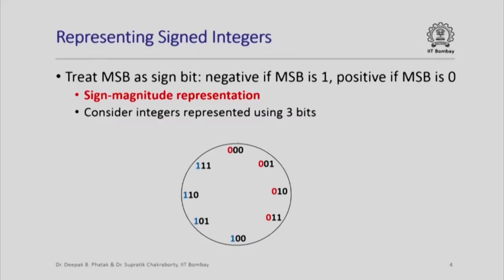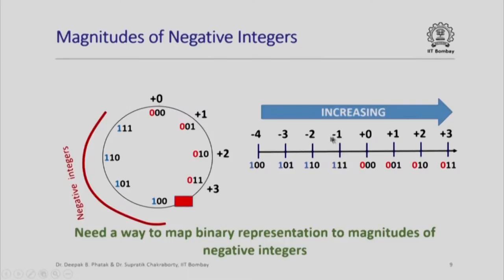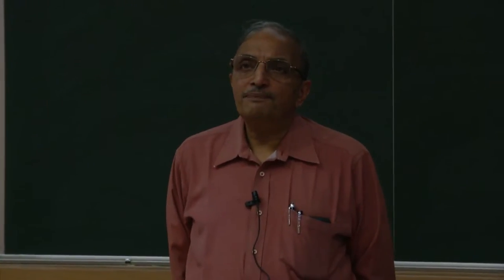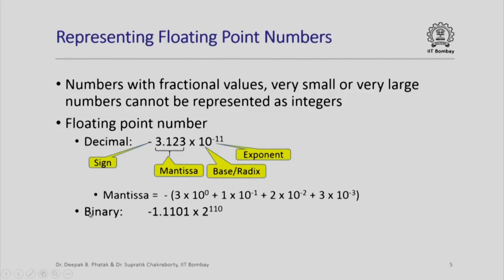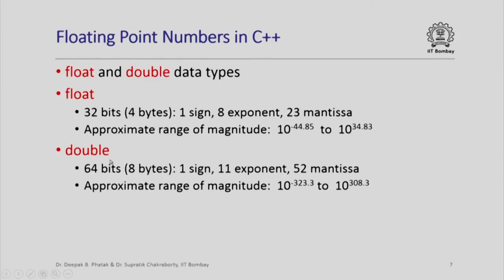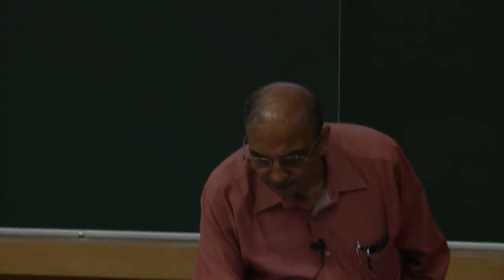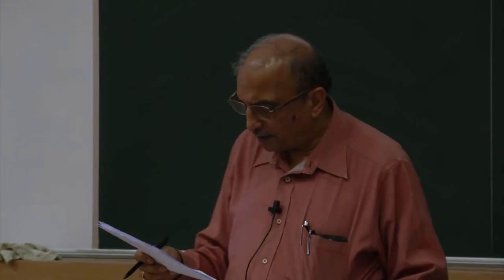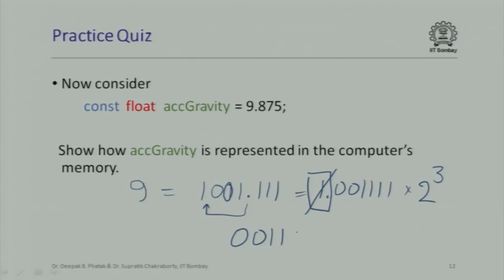CS101 L003A Representing Floating Point Numbers